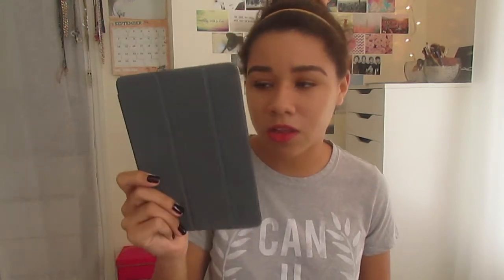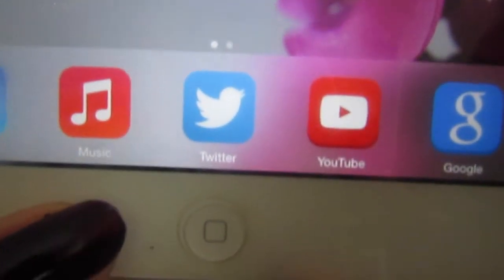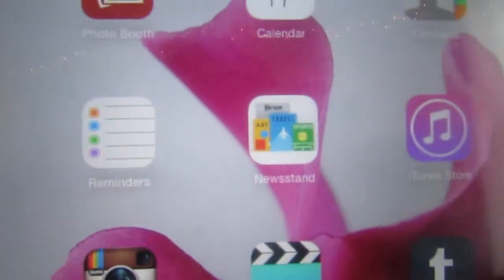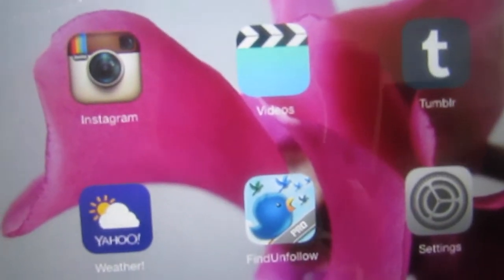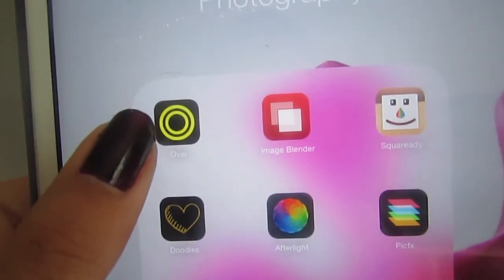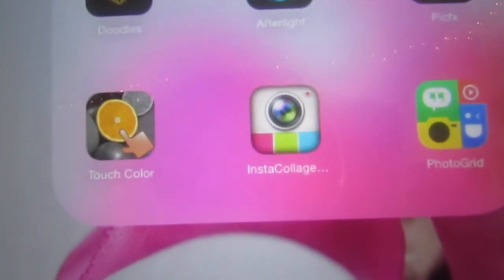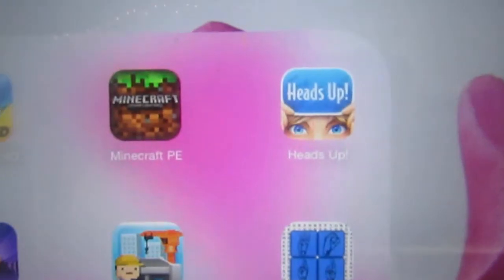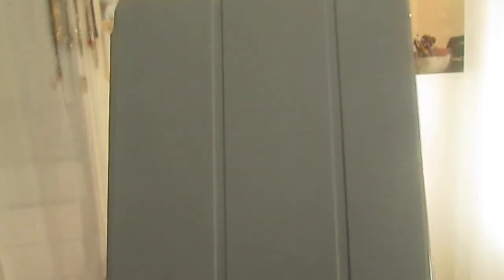What's On My iPad Mini | Updated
Hey guys, so I have decided to do another what's on my ipad mini video! Haha, I hope you enjoy x

            INFORMATION

Editing: iMovie